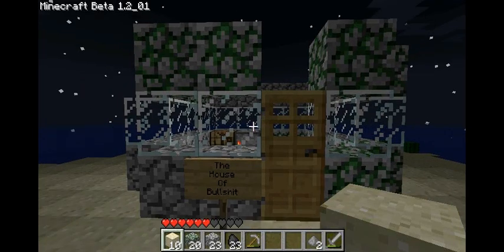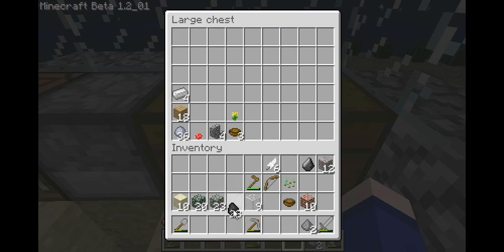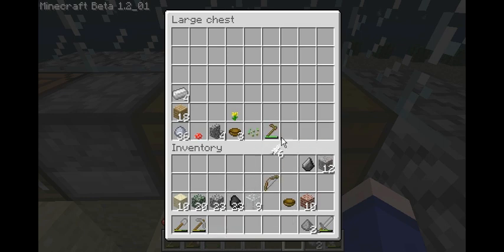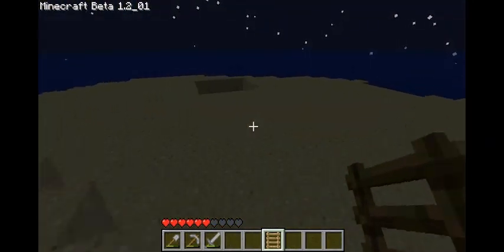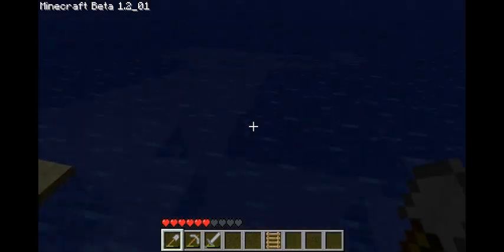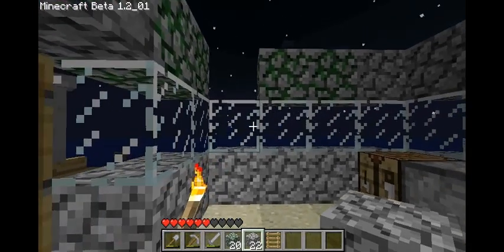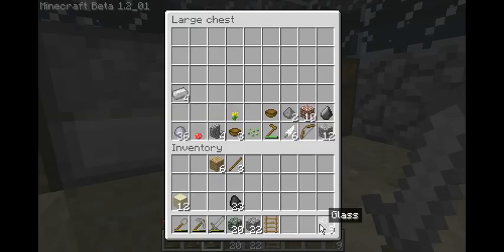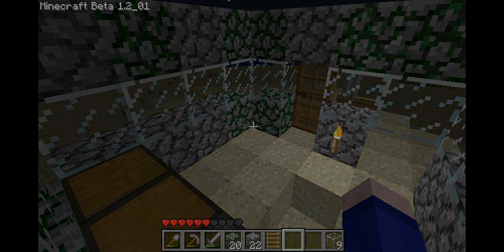Let's Play Minecraft: Island Survival - Part 9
did something a little bit different in the next few videos, tell me if you like it...

CHALLENGES
[ ] Build a two story house/base with at least 20+ windows.
[ ] Build 10 bookcases.
[ ] Build an automated cactus farm.
[ ] Build an under ground tree farm.
[ ] Build an above ground animal trap.
[ ] Build a drowning trap around the skeleton spawner.
[ ] Build a cart system.
[ ] Build something with redstone.
[ ] Gather 10 unused diamonds.
[ ] Find the treasure left behind by the Lost Curator.

BONUS
[ ] Make a scarecrow with a Jack-O-Lantern head
[ ] Build a fireplace in your home